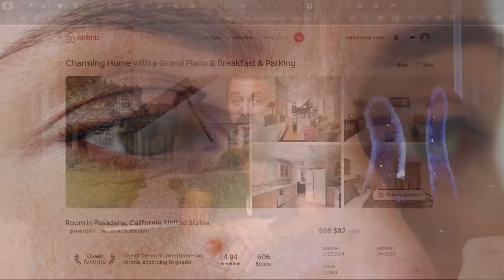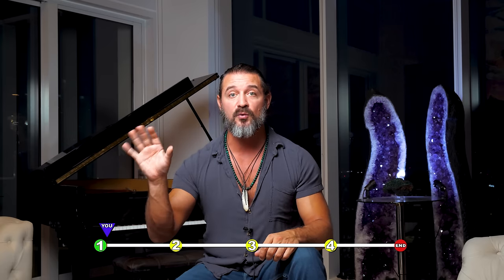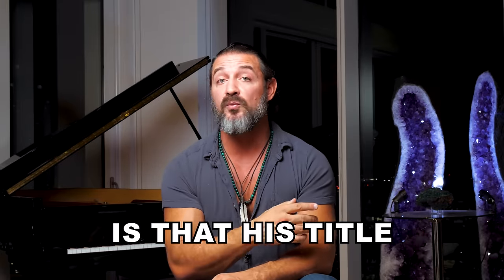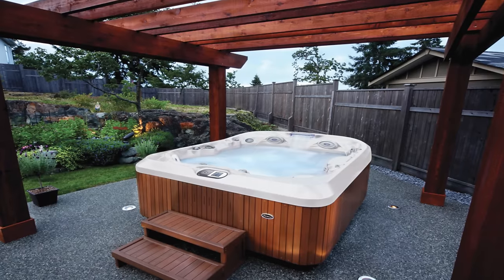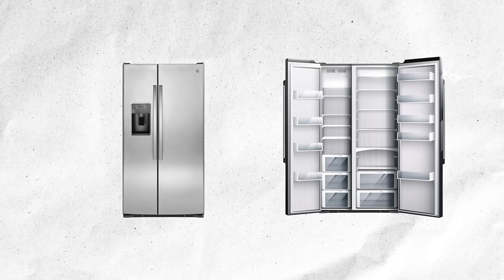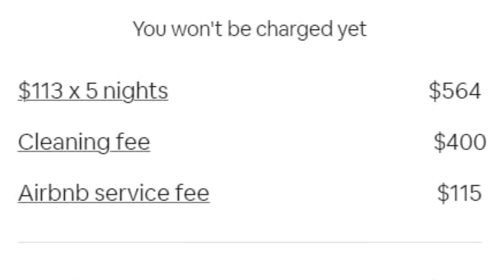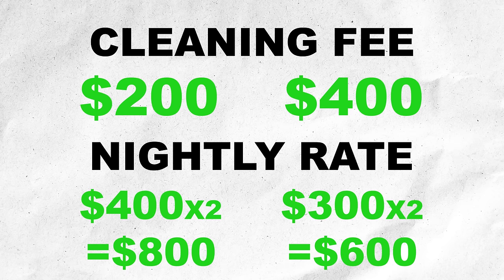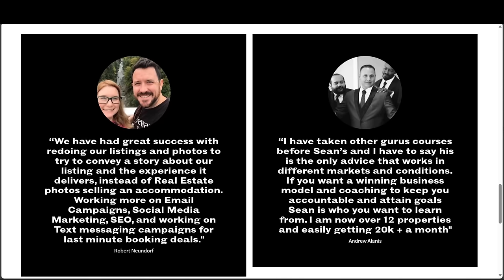Get Your Airbnb To Page #1 in Search Every Time With ONE Trick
There is ONE new Airbnb SEO trick to create an airbnb listing that will skyrocket your occupancy. if your airbnb isn't getting any bookings this video will help you get your listing on the first page at the top of search.  Enjoy these tips and techniques from my newest airbnb strategy called Search Hacking. This is my newest and best airbnb search engine optimization tutorial.

Seriously, it's awesome. + You'll get one of my Ebooks for free.

It's hard to know who to trust online.  Everyone is selling something. Even I one day hope to mentor some of you.  There are fake gurus out there that claim to know how to teach airbnb, business, and real estate. Phonies like Chi Ta trying to sell his course BNB university or Brian Page trying to sell BNB formula. Inexperienced hosts like Stayly with only a few properties and a year of airbnb experience, they claim to make millions on airbnb bust don't reveal those million are all course sales that come from ad campaign and a free webinar that they misrepresent as a paid webinar that is free just for you. Coaches with No airbnb arbitrage or business leaderhip experience like Robuilt. There are no-name hosts with barely any properties trying to claim they're successful, such as vacation rental machine or bnb riches, or the 10xbnb system.  None of these "gurus" have a decade and a half of sales experience or business leadership under their belt in addition to having over 100 properties. Only Sean Rakidzich, who has created almost all of the other airbnb coaches you see today on the internet.  DM  @AirbnbAutomated   on instagram that you're shopping for an airbnb coach and i will send you your choice of THREE free Ebooks ive made on this industry custom for wherever you are on your journey.

Here are my (150)  5-STAR reviews as a coach